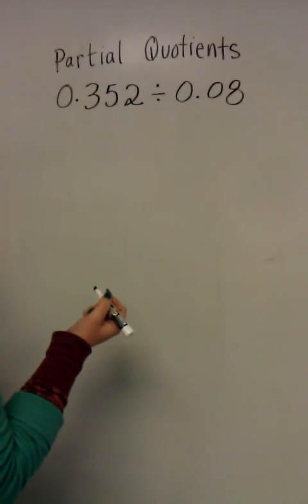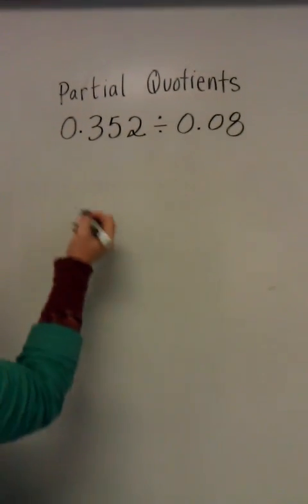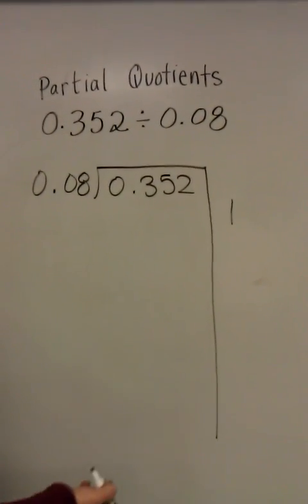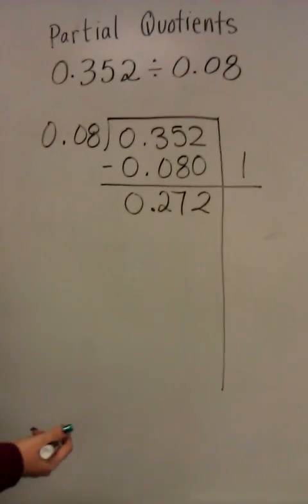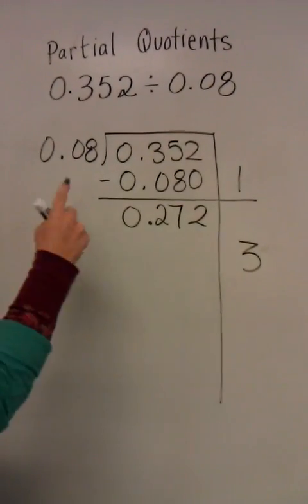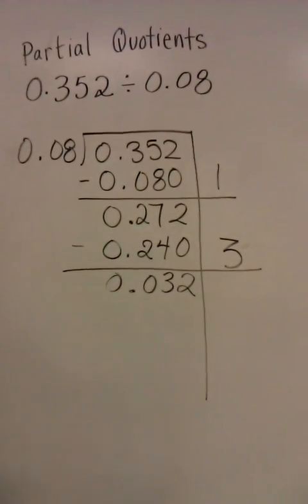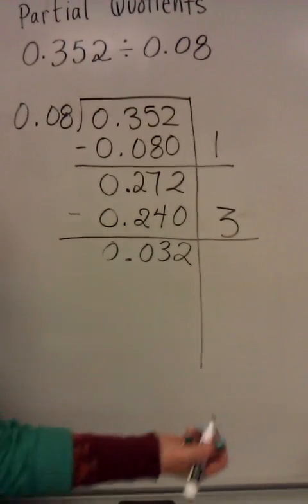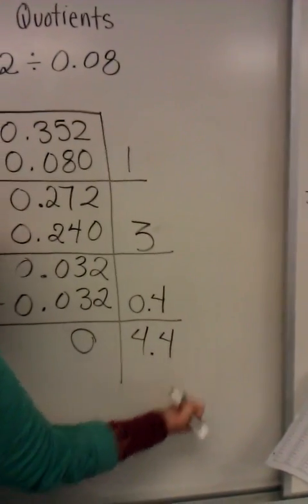Decimal Division- Partial Quotients 2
A special guest teacher shows us another example of the strategy partial quotients with a more challenging problem.